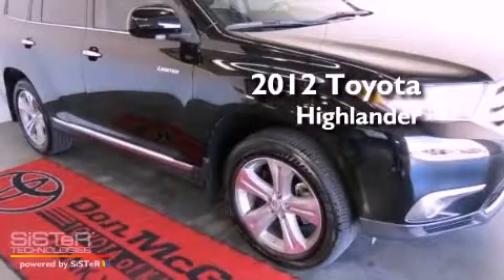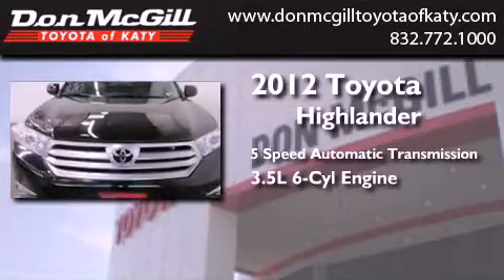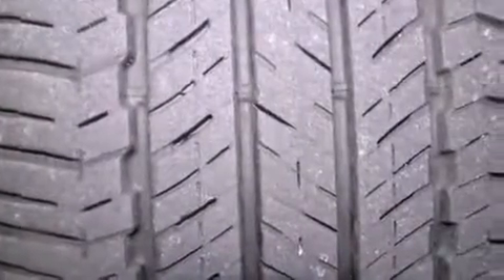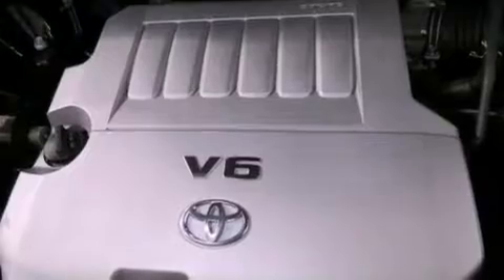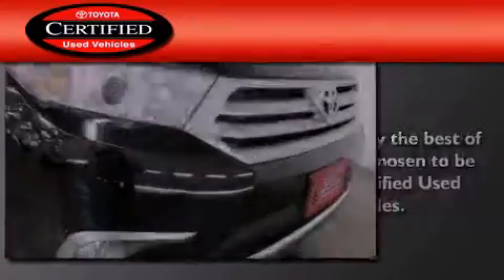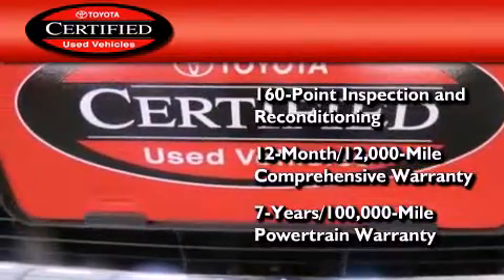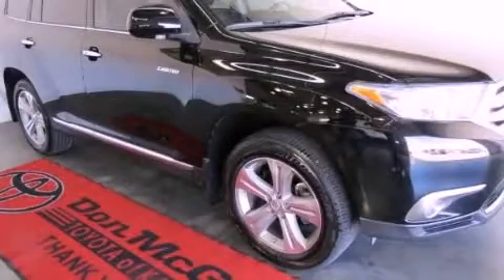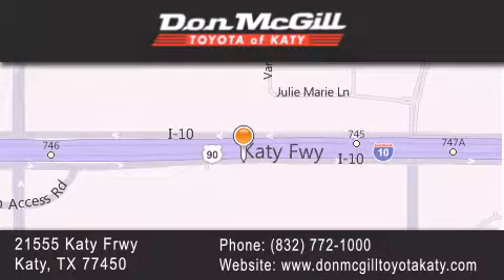2012 Toyota Highlander Katy Texas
Year : 2012
 Make :
 Model :
 Engine : Gas V6 3.5L/211
 Trans . : Automatic
 Exterior : Black
 Miles : 14,144

 Stock : K52076

 2012 Katy Texas